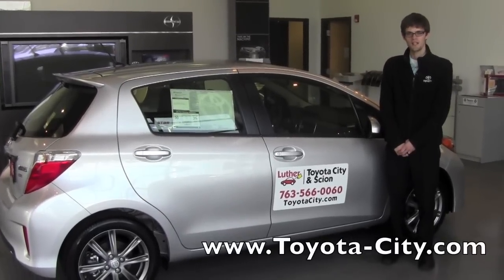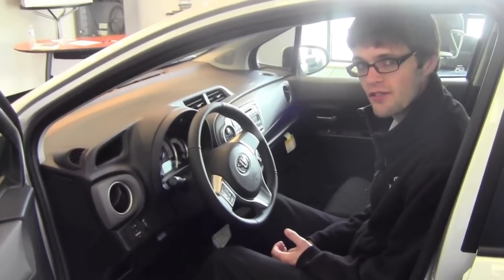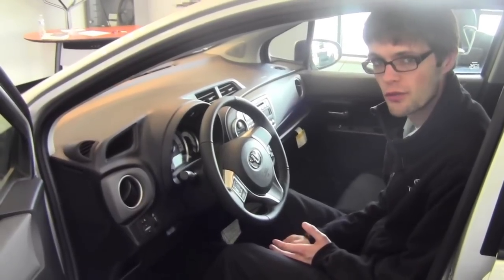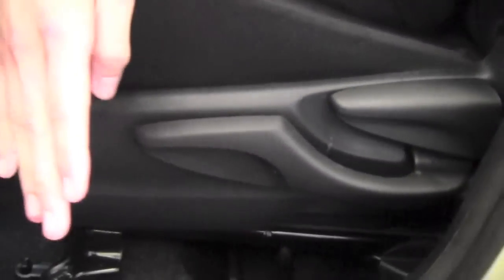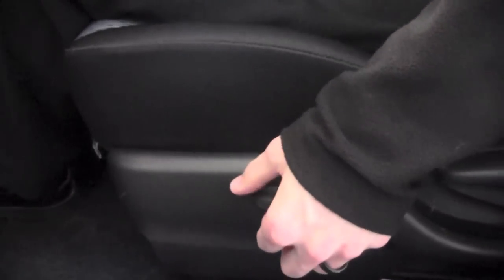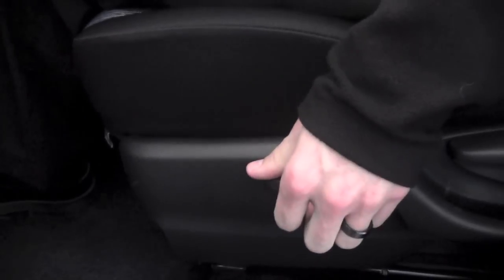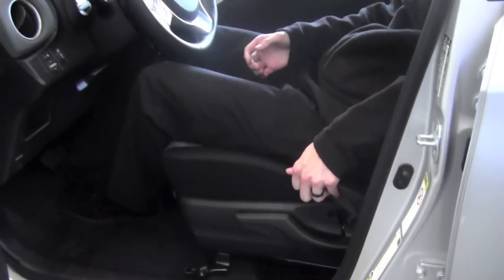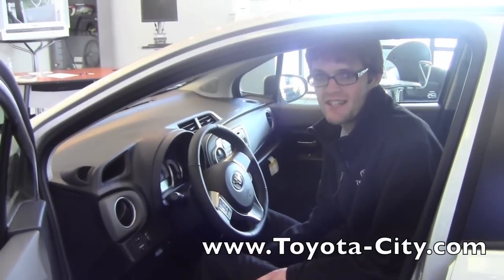2012 | Toyota | Yaris | Driver Seat Adjustment | How To By Toyota City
Learn how to adjust your drivers seat in your 2012 Toyota Yaris.Toyota City, Toyota Dealership located in Minneapolis, MN.